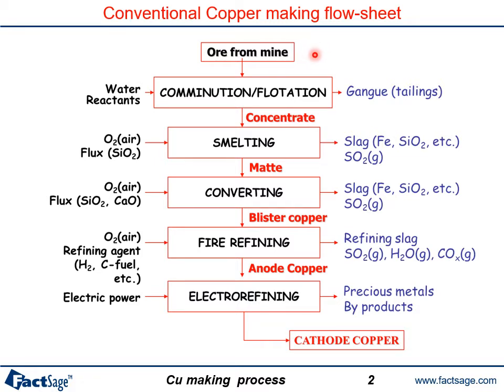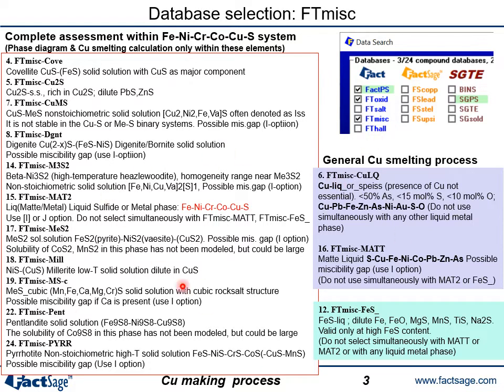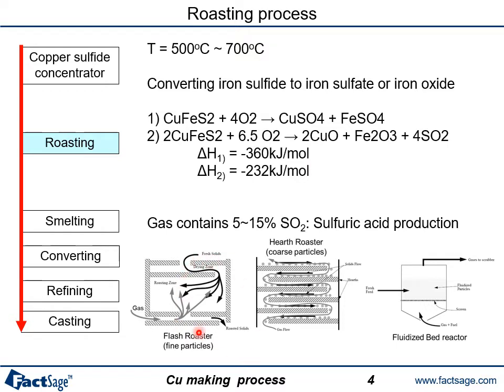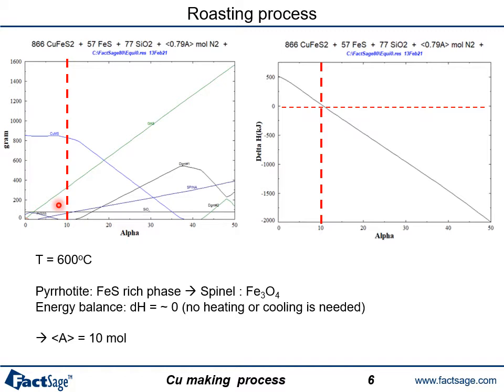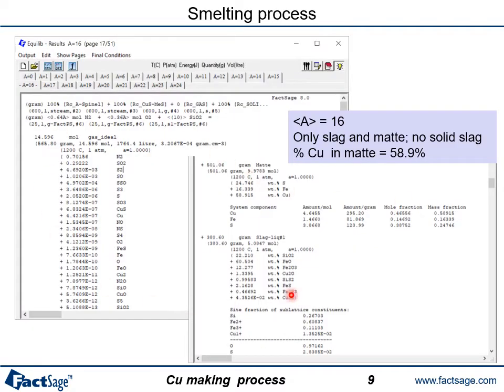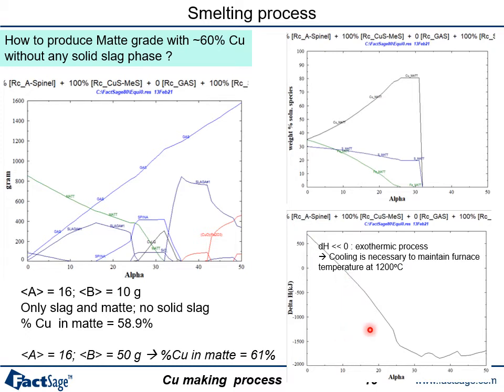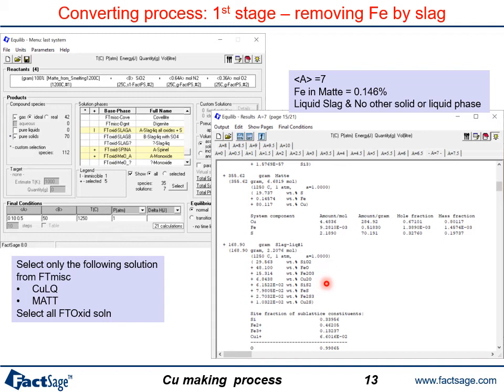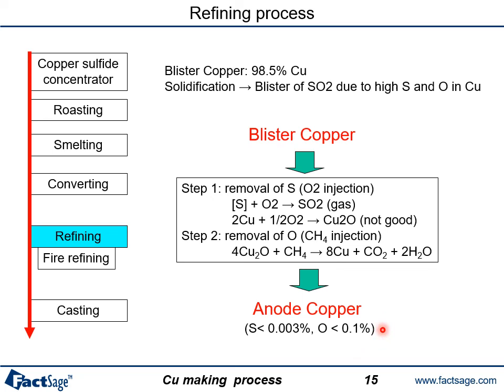[ENG] Pyrometallurgy EX A24) Cu smelting and converting 1